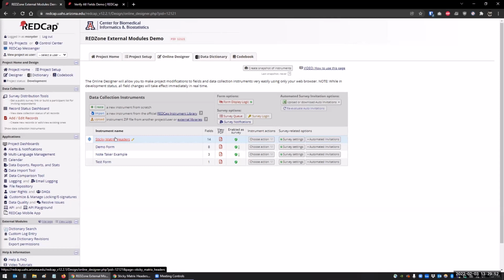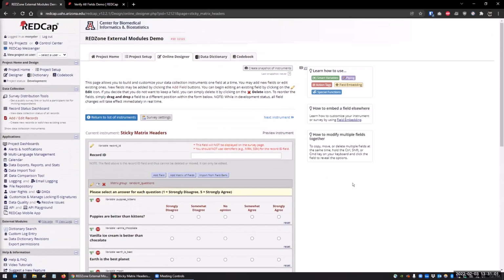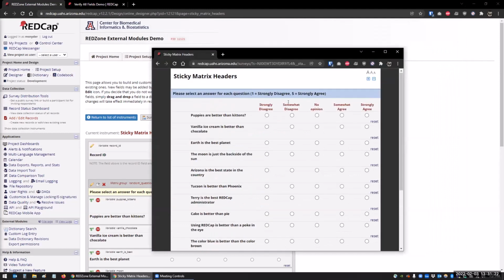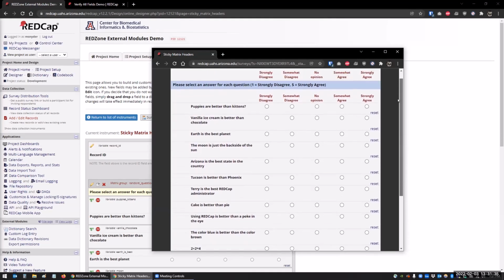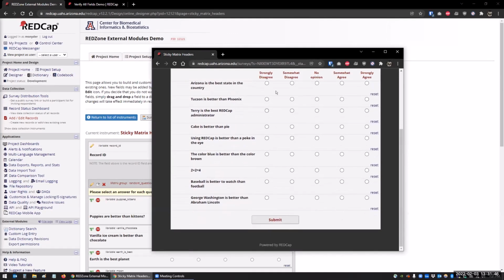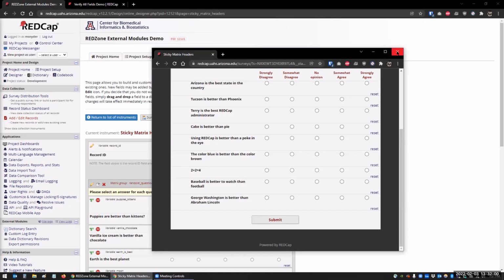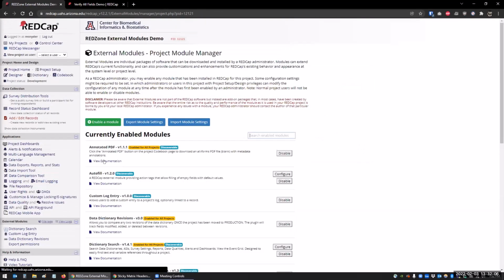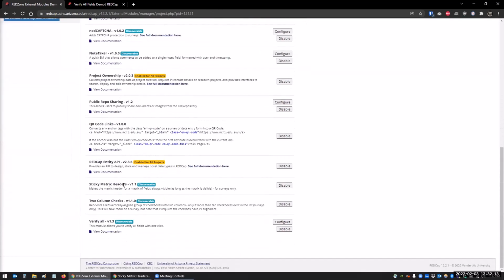Sticky Matrix Headers